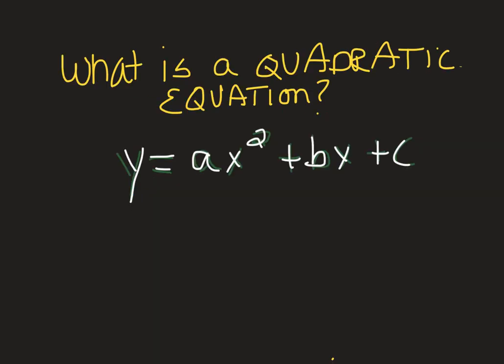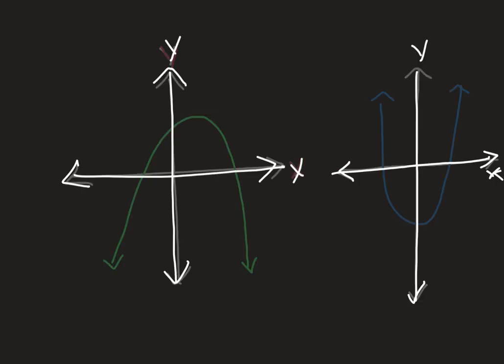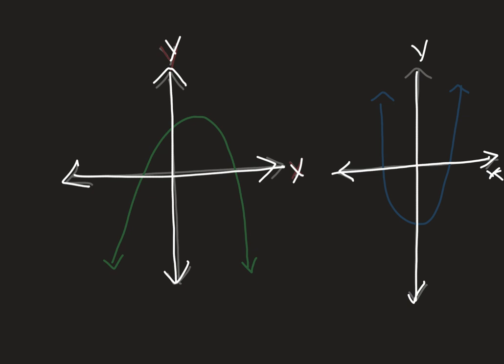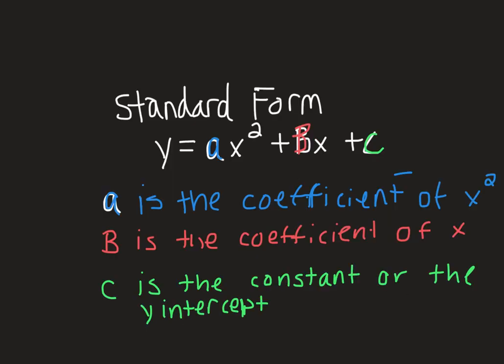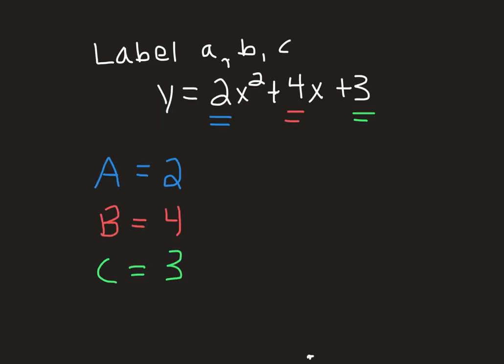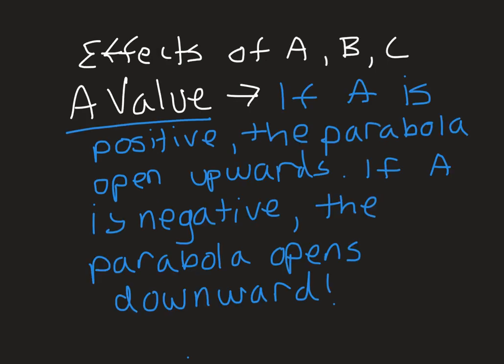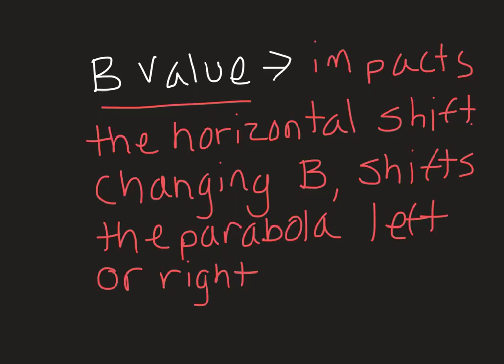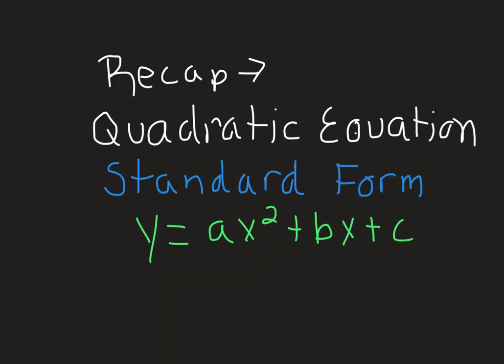Quadratic Equations Standard Form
We are diving into the fundamentals of quadratic equations in standard form. Quadratics can seem challenging, but we’ll break down the standard form step-by-step, so you’ll have a clear understanding of each part and how it affects the graph.

What You’ll Learn:

 • What a quadratic equation is and its importance in math.
 • The standard form of a quadratic equation:  ax^2 + bx + c = 0 .
 • How the values of a, b, and c influence the shape, direction, and position of the parabola.

Whether you’re a student, teacher, or just curious about math, this video will give you a solid foundation in quadratics!